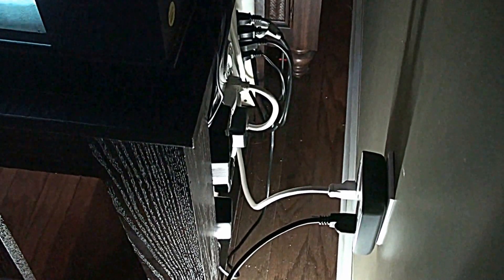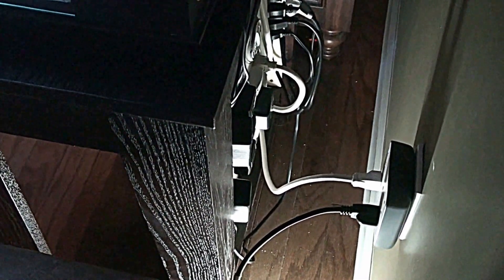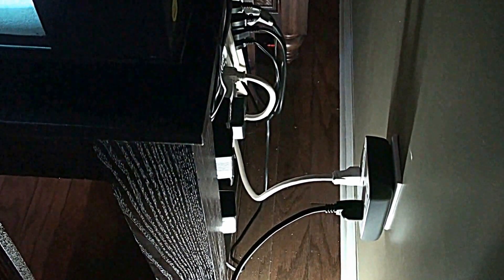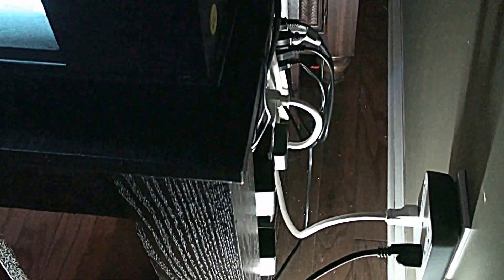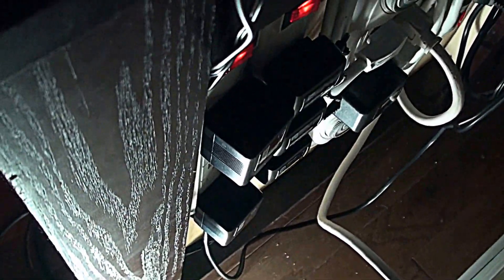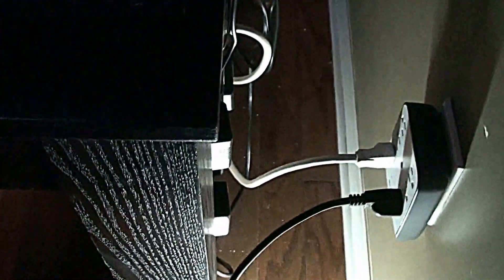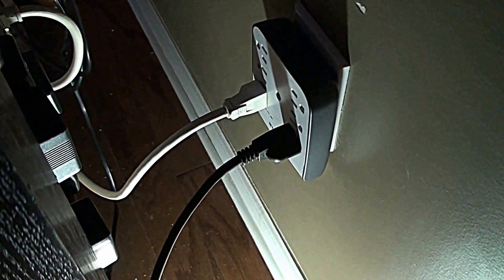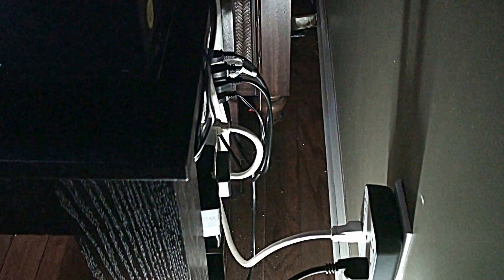Nano Aquarium Cable Management Part II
Nano aquarium cable management 101 part II

This video is a continuation of the cable management portion of the Nuvo 16 Nano aquarium series. Since now the Nano aquarium is in its final resting place, was a good time to show the aquarium up and running showing all the cables nicely tucked away making it a complete install.

Here is the link to the first part of the Nano aquarium cable management video: